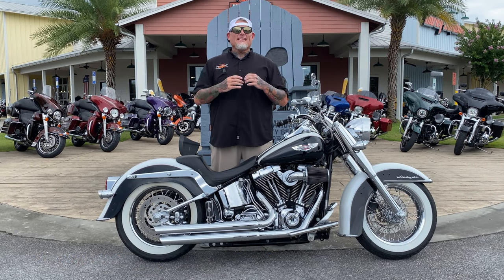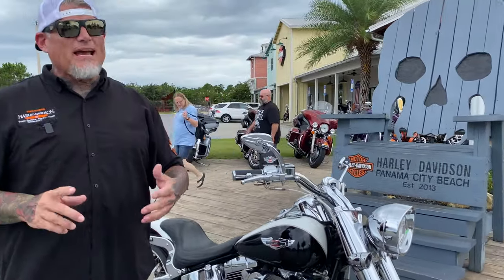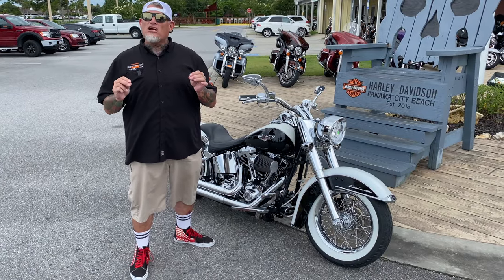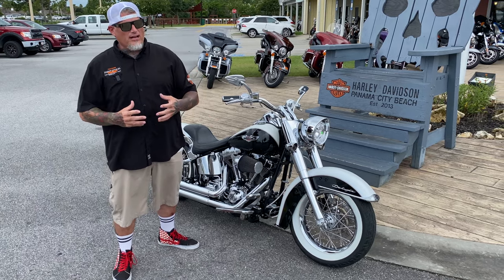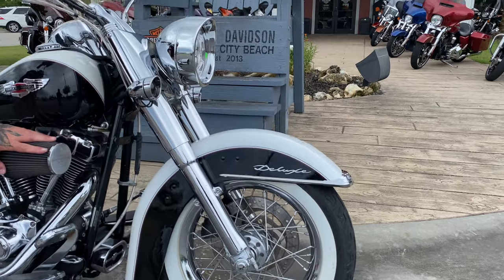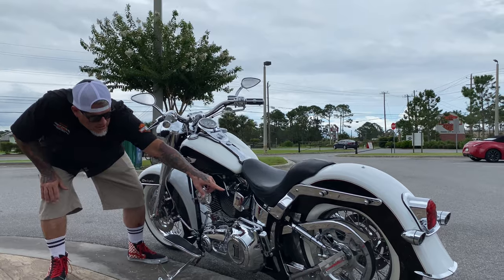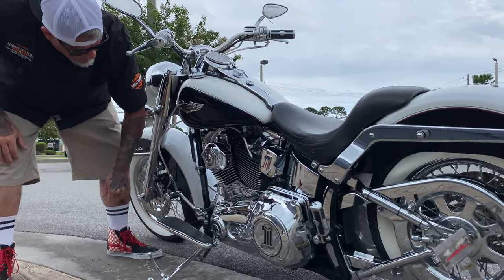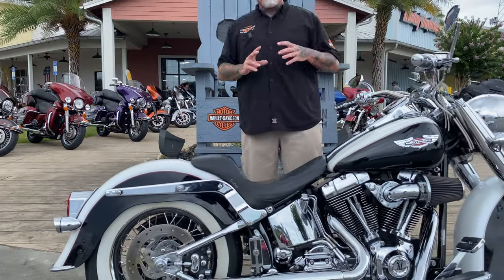Bike of the Week (2005 Deluxe Soaked in Chrome)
Please give us a "share", so that we can reach more motorcycle enthusiasts in the world!

Our Greater Tampa Bay Area Locations Are Just North of Clearwater and St. Pete Beach, Just West of Orlando and Lakeland, a Smooth Ride South of Gainesville and Ocala. Our Florida Panhandle Location is on the Beautiful Panama City Beach, South of Dothan and Montgomery, a Fun Ride East of Pensacola, Ft Walton Beach and Destin, and West of Tallahassee and Jacksonville. We proudly serve guests from Coast to Coast, and ship motorcycles anywhere in the continental United States. We have over 600 Motorcycles in stock! Looking to trade? Push, pull, drag it here... as long as we don't have to feed it, we'll take it! Need to Learn To Ride? We Offer a Premium Harley-Davidson Riding Academy Motorcycle Course Right on Property. We Provide The Bike Too! Even Better... If You Learn To Ride & Buy Your Motorcycle From One of Our Locations, Your Motorcycle Classes are FREE*

The all-new LiveWire™ has arrived, marking the first electric bike in H-D history. This energized bolt of electric high-performance blends evocative design and cutting-edge tech to deliver you zen thrills with lightning quickness.